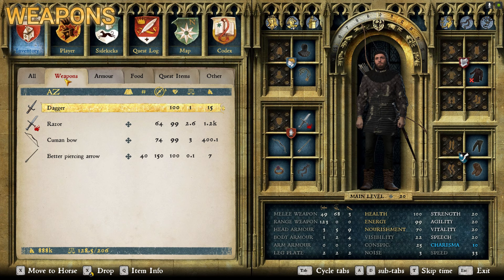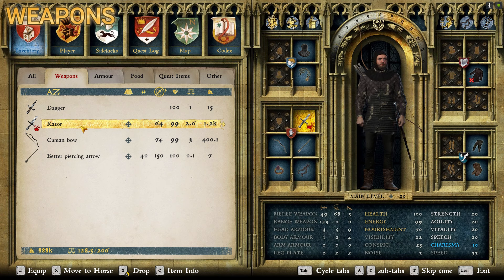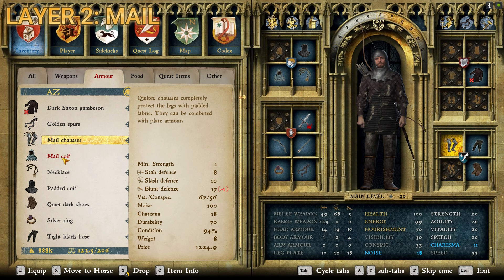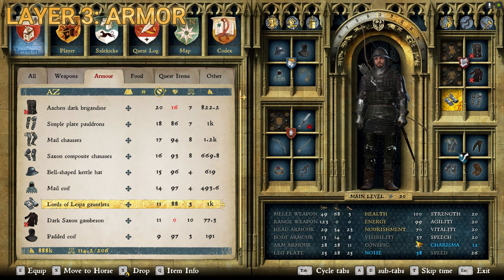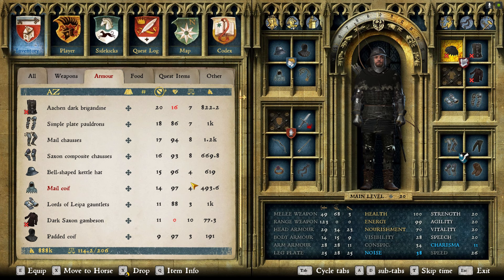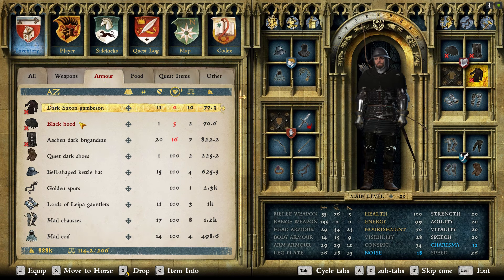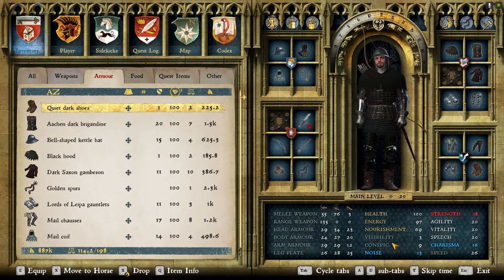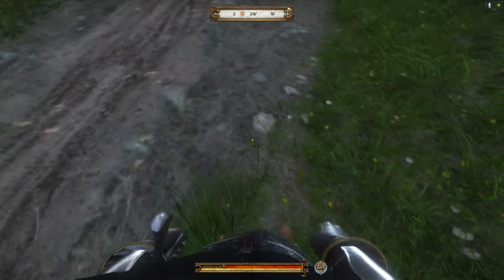KCD: Best Heavy Stealth Armor Guide (2024)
Kingdom Come: Deliverance - The Absolute Best HEAVY Stealth Armor Guide | Dare to Game

Welcome to Dare to Game! In this comprehensive guide, we delve into the world of Kingdom Come: Deliverance to showcase the absolute best HEAVY stealth armor available. This YouTube video is your ultimate resource for mastering stealth while maintaining top-notch defense.

In this video, I will walk you through the perfect suit of Heavy Stealth Armor that balances maximum defense stats with minimal Noise, Conspicuousness, and Visibility. Learn how to become nearly invisible with the right perks and buffs, all while enjoying the protection of heavy armor. Whether you're sneaking through enemy lines or taking on formidable foes, this armor guide ensures you're equipped with the best.

Key Highlights:

Detailed breakdown of the best Heavy Stealth Armor in Kingdom Come: Deliverance.
Tips on optimizing your character with essential perks and buffs.
Strategies to achieve maximum defense while staying undetected.
Step-by-step instructions to assemble the ultimate stealth gear.
Join the Dare to Game community and level up your gameplay with expert tips and guides.